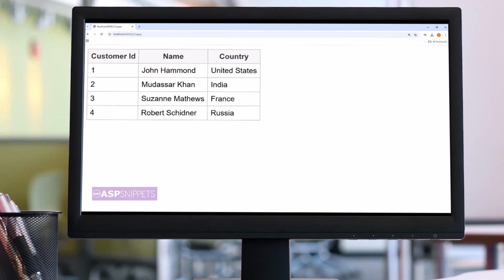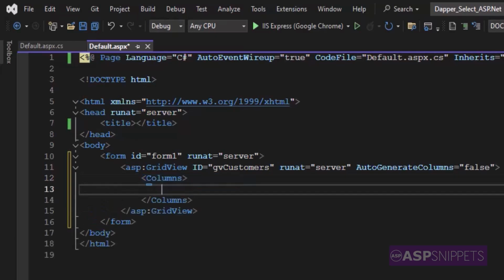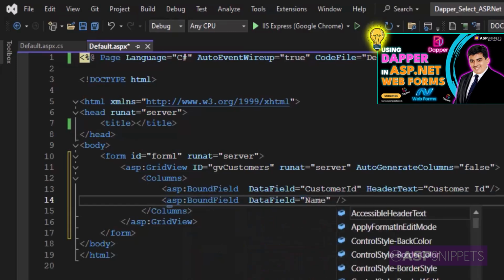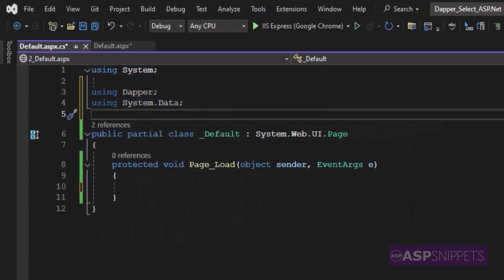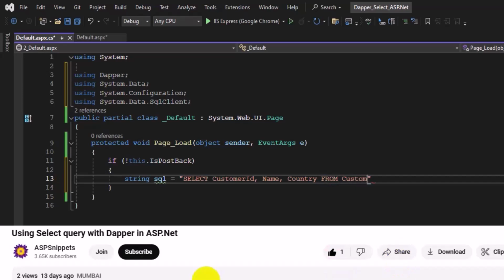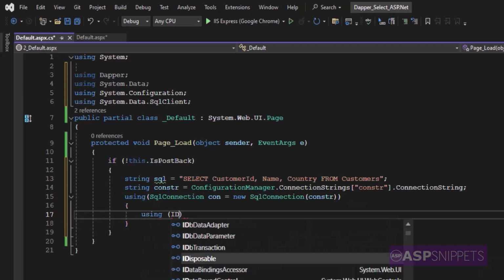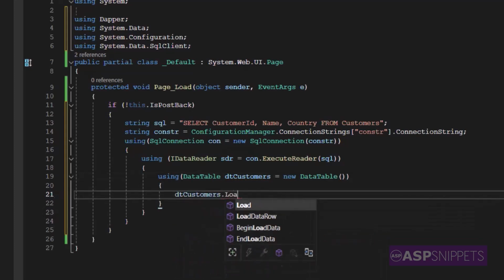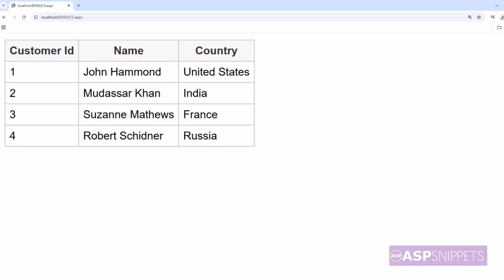Using Select query with Dapper in ASP.Net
Here Mudassar Khan has explained with an example, how to use select query with Dapper in ASP.Net Web Forms using C#.

Chapters:
00:00 Introduction
00:09 Adding GridView
00:16 Define Columns in GridView
00:38 Inheriting Namespace for Dapper
00:55 Reading data from Database using Dapper
01:41 Assigning DataTable to GridView
01:55 Demo